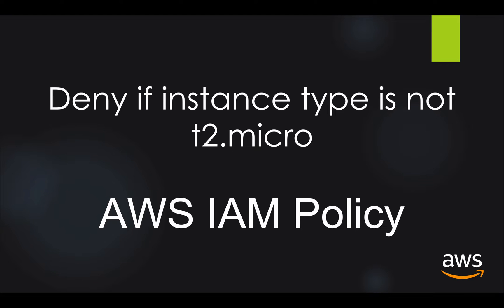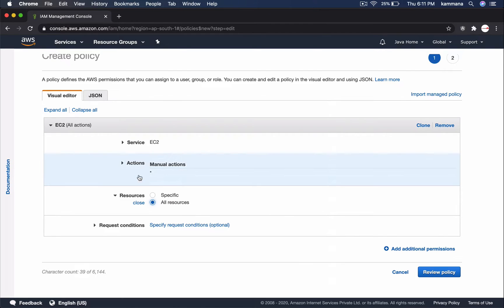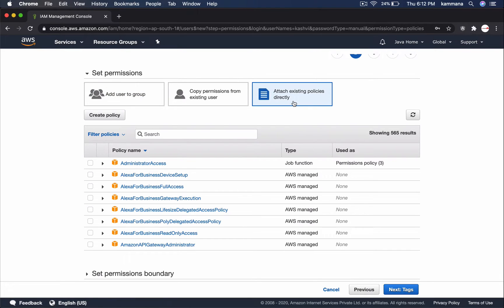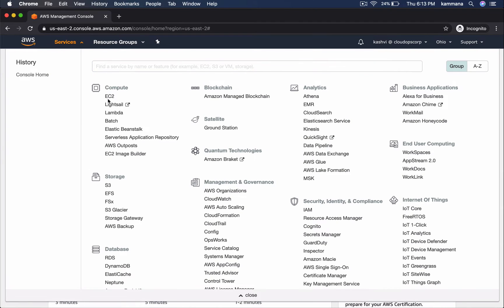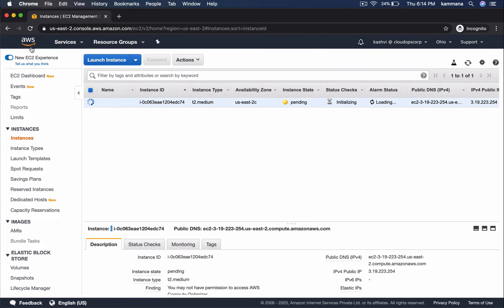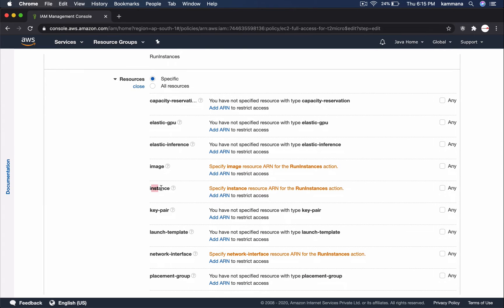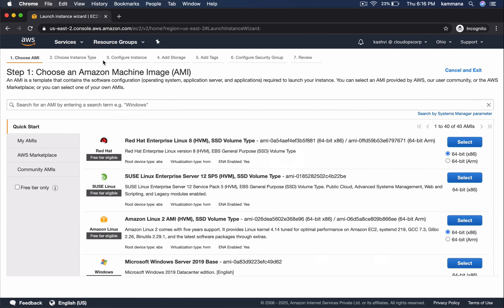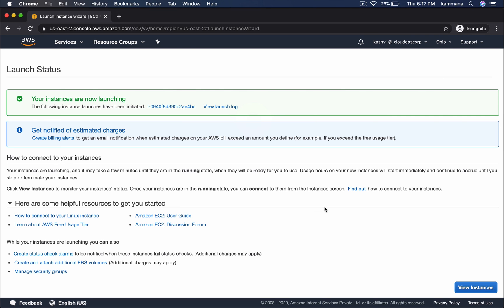Deny Launching EC2 Instances if instance type is not t2.micro | AWS IAM Demo | AWS IAM Java Home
This video demonstrates creating custom IAM policy to deny launching EC2 instances if instance type is not t2.micro.